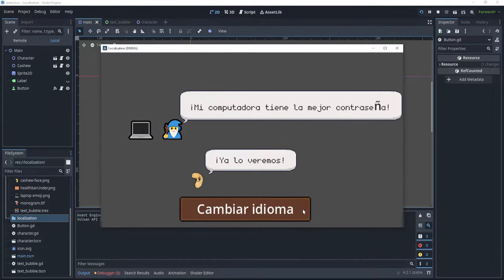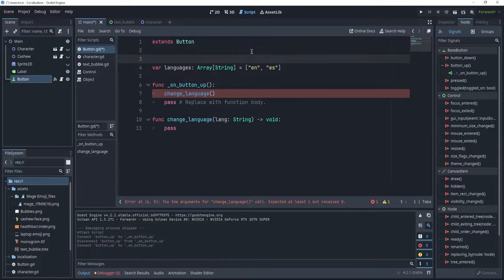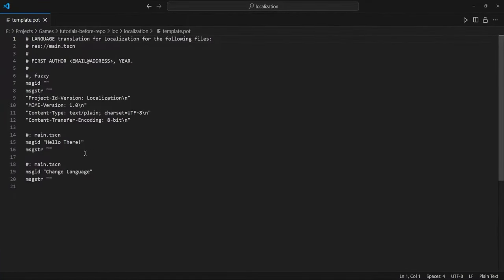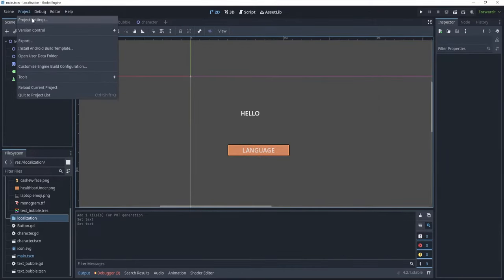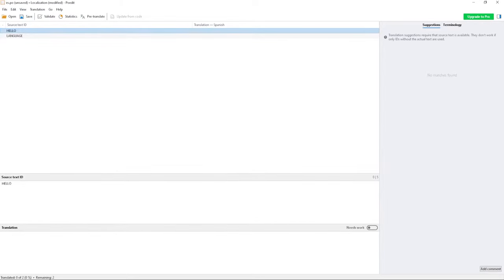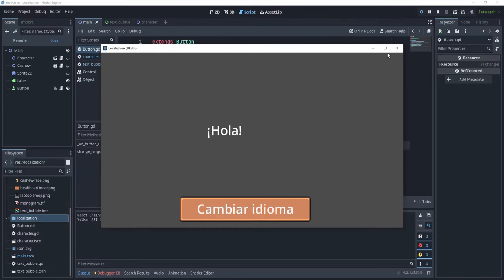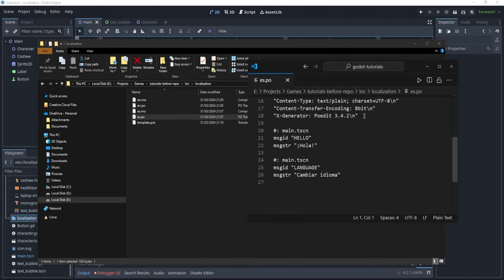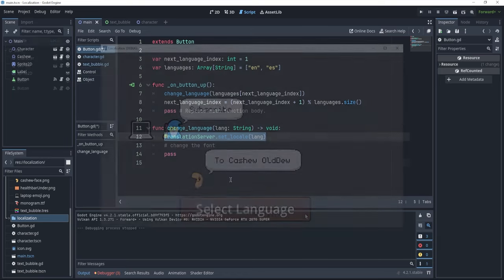Master Godot 4.2+ Localization!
Localization is a very important aspect of game development which allows you to change the language of a game in the Godot Engine, especially if you want to reach a wider audience. While it is sometimes overlooked, localization is a simple process which can boost your game's popularity, and most importantly, make it more accessible to people around the world by translating the game and giving them the opportunity to enjoy your game in their native language.

In the beginning you might notice a slight cut in the video. This happened because I cut a part to shorten the video. That part can be briefed in a few words:
Before making this video, I left a community question asking if they would play a game that's not in their language. Most of the answers were 'no', and the point I wanted to prove was that porting your game to more language can drastically increase the possible number of players for your game. On top of that, we looked at some language statistics, linked below.

Issue with POT Generation in Godot 4.2 - FIXED in Godot 4.3

Chapters:
0:00 How to add localization in Godot?
8:00 Workaround for nodes which are not built-in in Godot 4.2